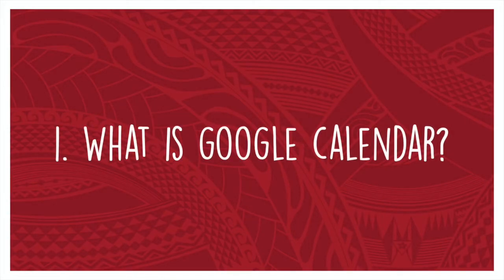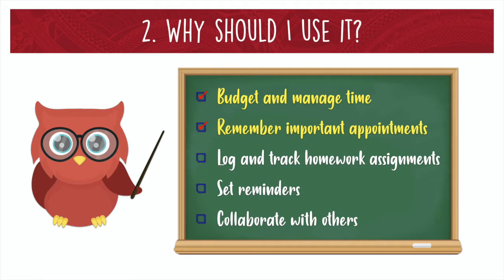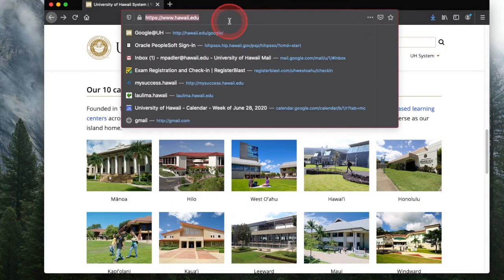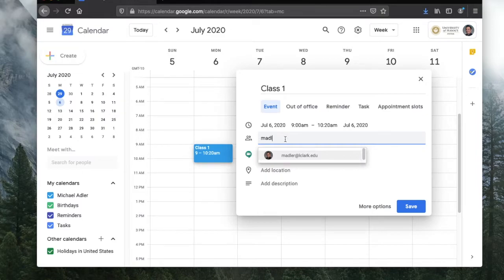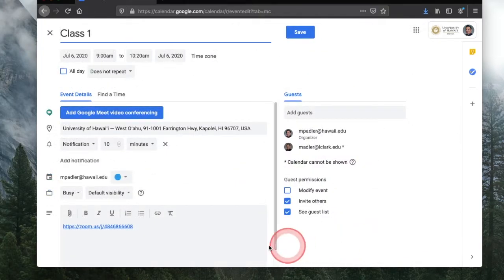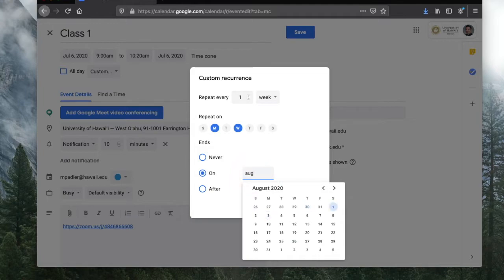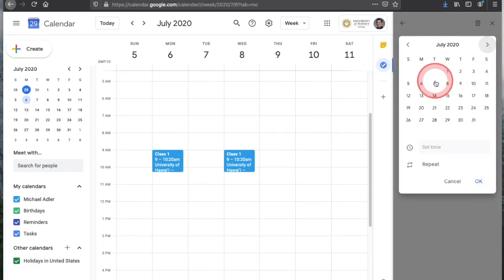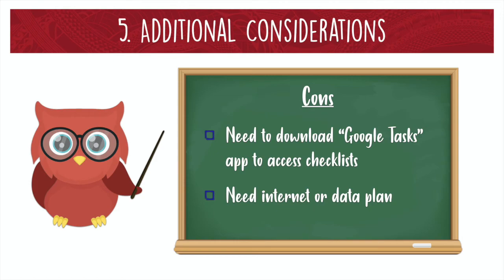Getting The Most Out of G Suite: Video 1 - Calendar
Click the timestamps below to quickly access key sections of the video:

0:14 What Is Google Calendar?
1:08 Why should I use Google Calendar?
2:06 How do I access Google Calendar?
2:43 Blocking off a new event
3:12 Adding guests
3:47 Adding location
4:16 Setting notifications
4:37 Scheduling recurring events
5:27 Finalizing the booking process and sending invite notifications to guests
5:52 Adding tasks to your calendar
6:58 Final Considerations - pros and cons